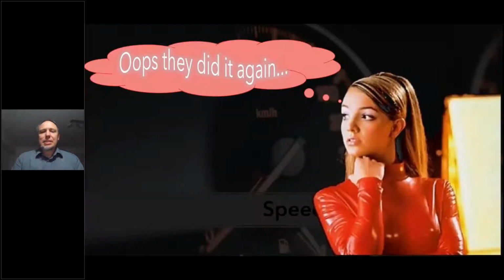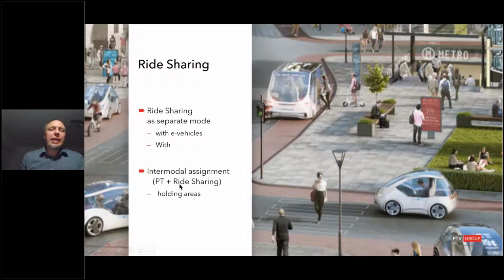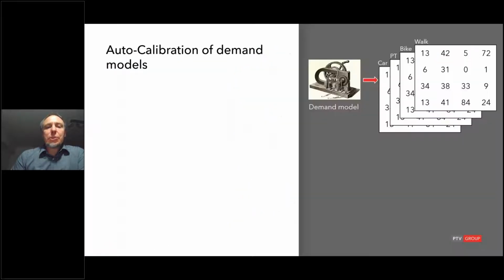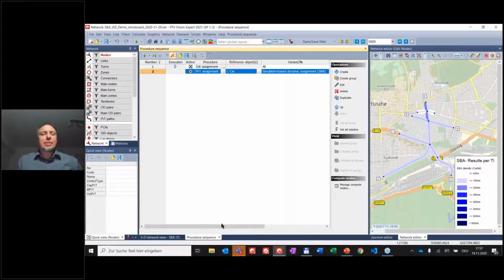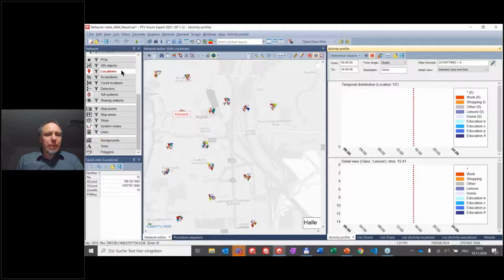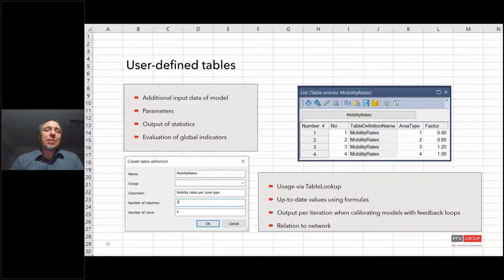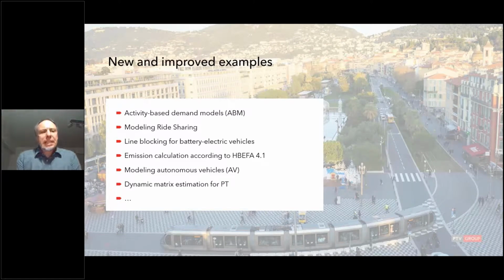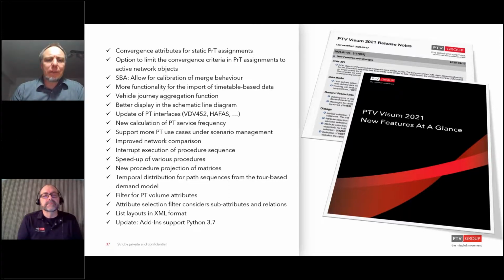[UGM 2020] What’s New in PTV Visum 2021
What’s New in PTV Visum 2021
- Presenter: Arnd Vogel (PTV Group)